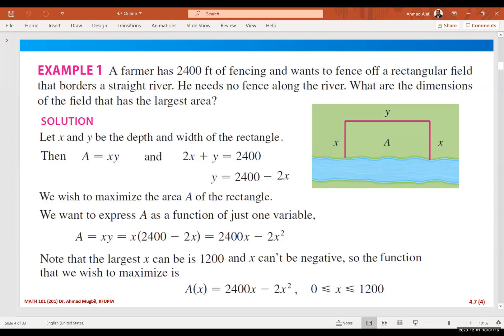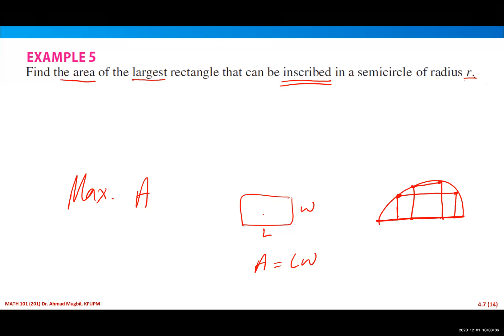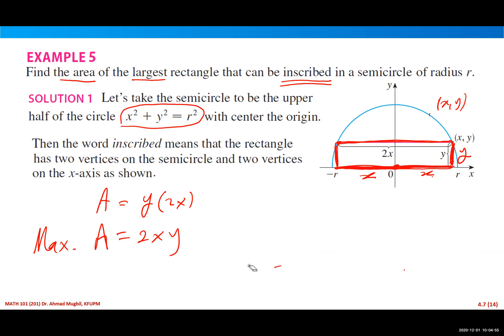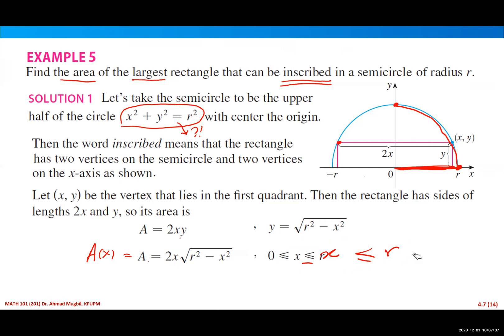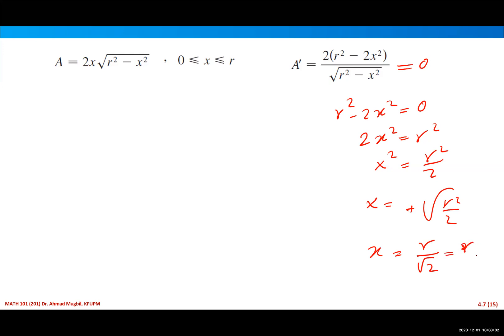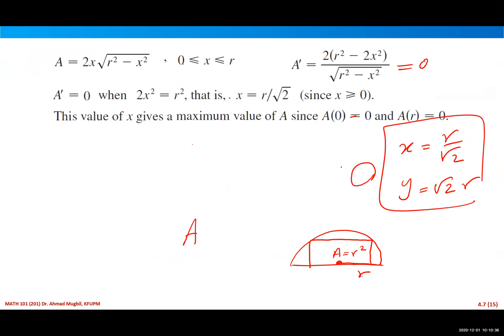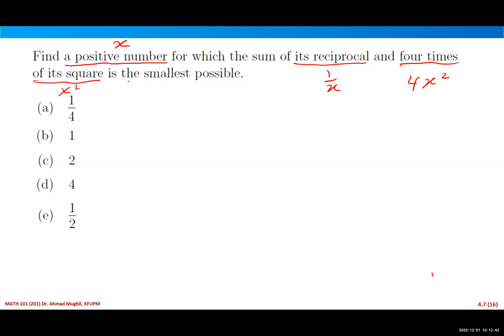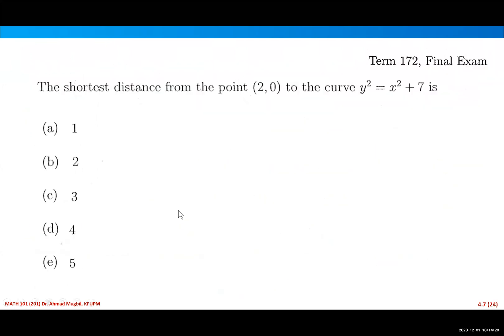MATH101, 4.7 (2) Optimization Problems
20201201